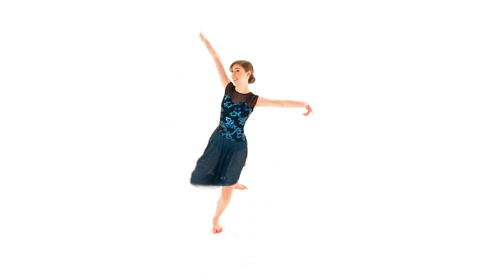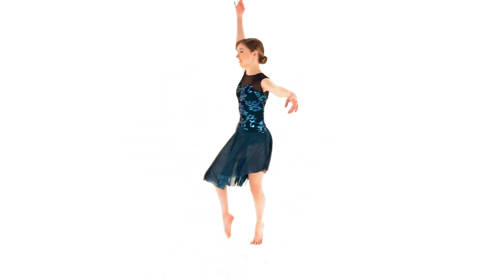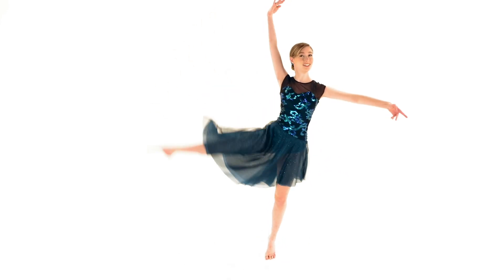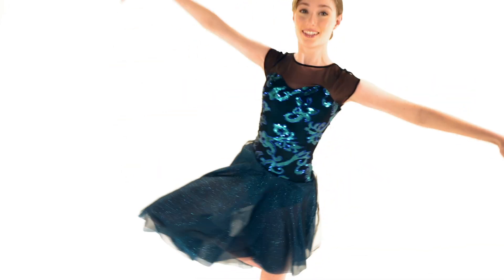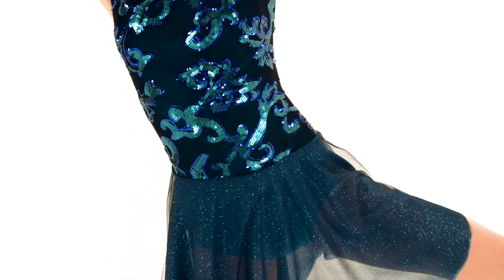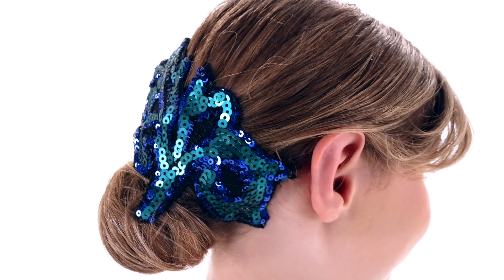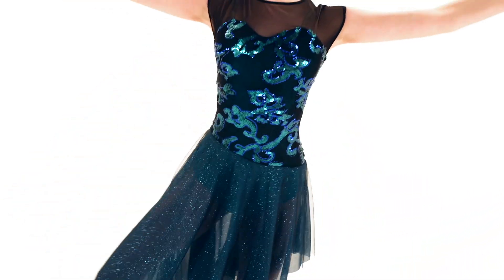RC17094 - What the Water Gave Me